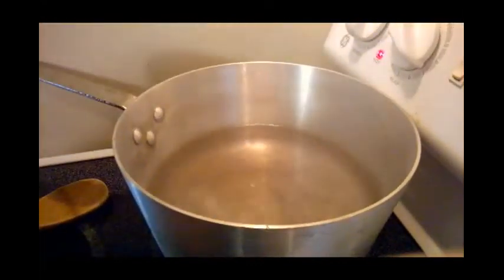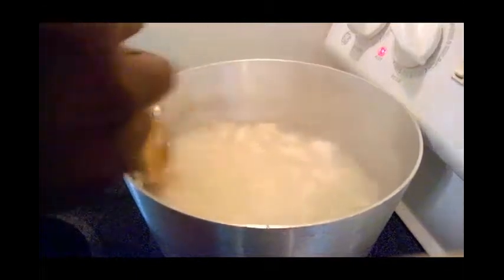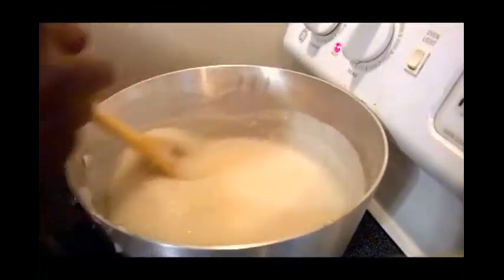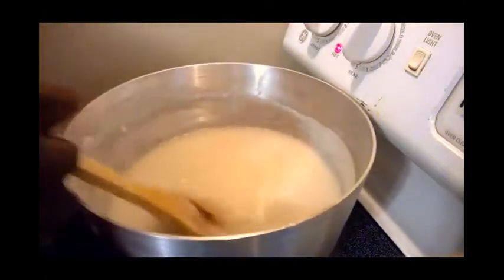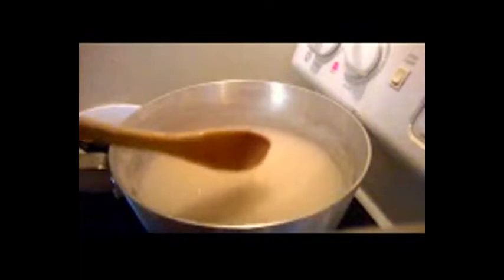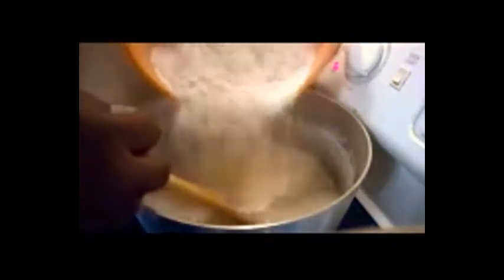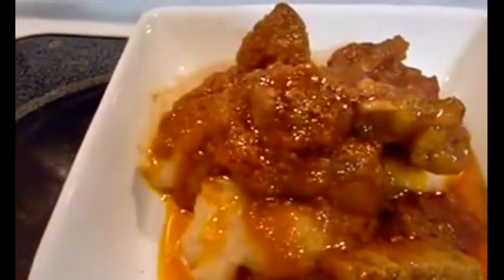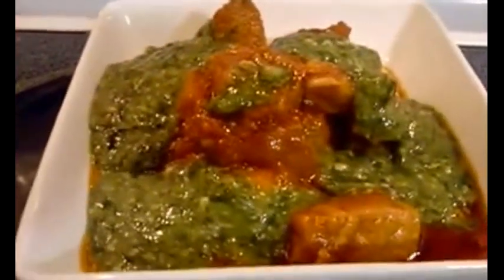How to prepare TUOZAAFI Recipe: Aka: TZ / De3huo (Very Detailed)!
Hello, beloved! This video was to demo how I prepare my Tuozaafi recipe. I hope that you will enjoy and at the same time learn how to make it. There is a video on how to make the stew and the Ayoyo or the green soup. God bless you for coming by today. Please. Keep watching!!

Ingredients are listed in the video. Thanks!